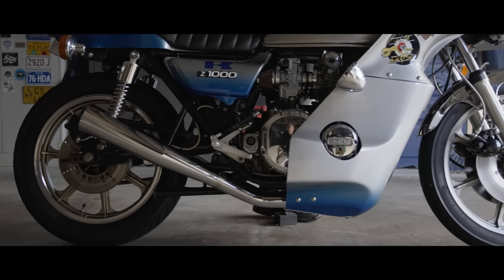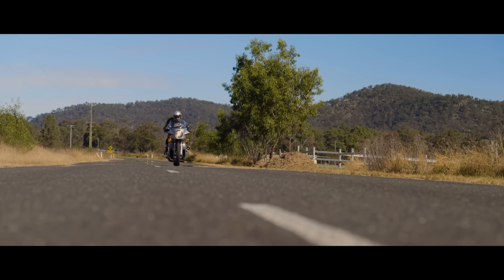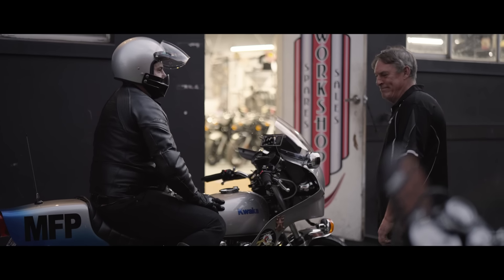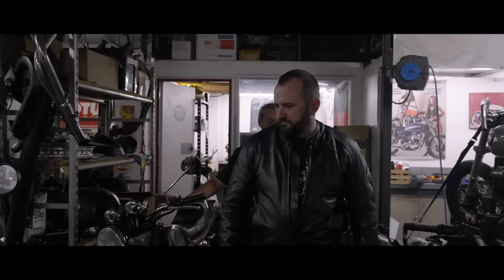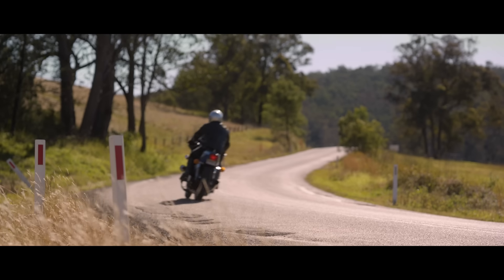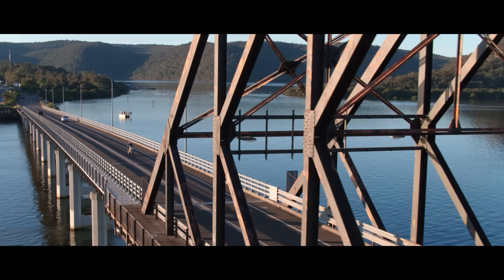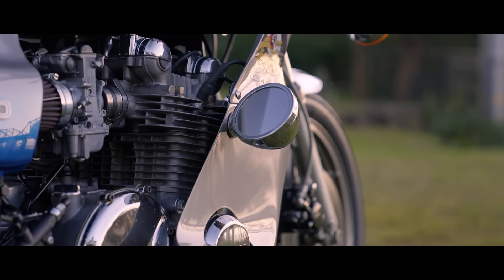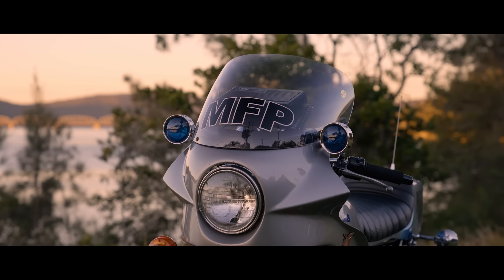Scott's Goose Kawasaki Z1000 Tribute | DRIVEN | Ep 36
Watching the original Mad Max film on repeat as a young boy left an indelible impression on Scott Horwood. So much so that he endeavoured to track down an original 1978 Kawasaki Z1000 to build a tribute Goose Bike. A number of false starts and a couple of poor purchases from the States led Scott to the example he rebuilt and now enjoys on the open road thanks to the assistance of a bunch of equally passionate Max fans.

DRIVEN is an original series by Shannons, featuring unique stories of motoring enthusiasts, told in their own words. The series delves into the origins of their passion and what drives them.

Protect your classic car. Call Shannons Insurance on 13 46 46 to get a quote today.